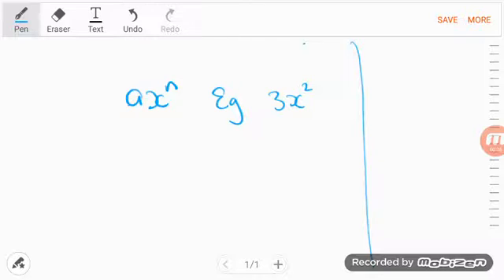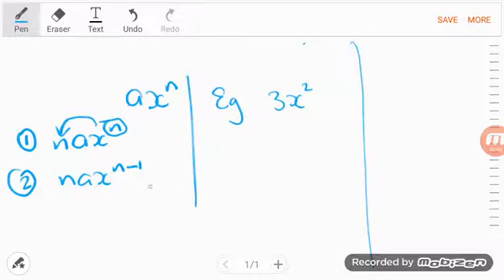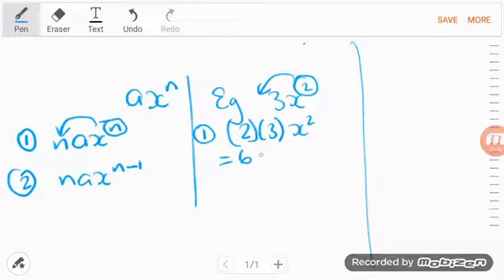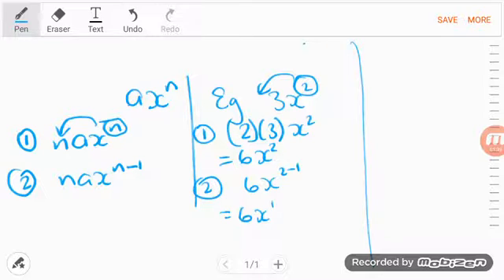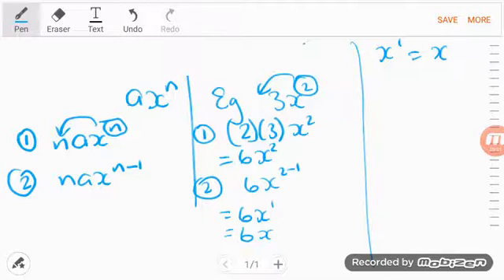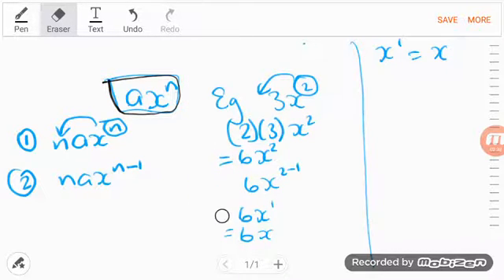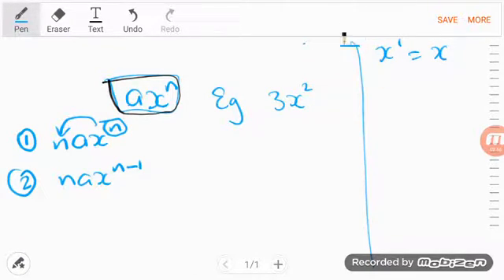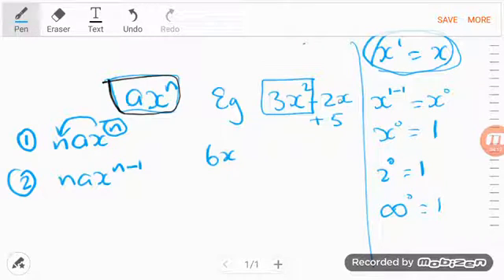Simple differentiation - polynomials